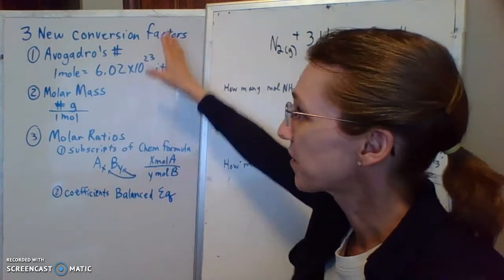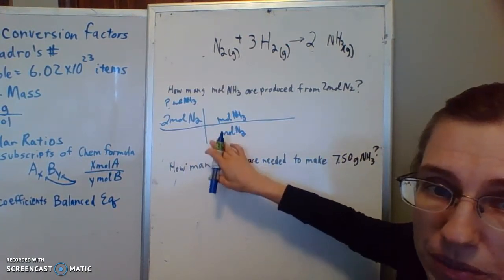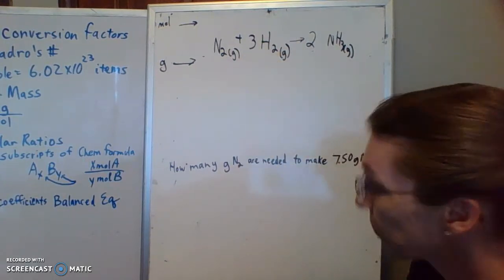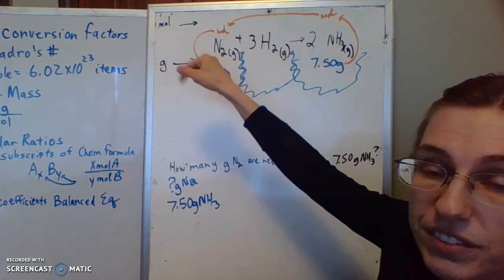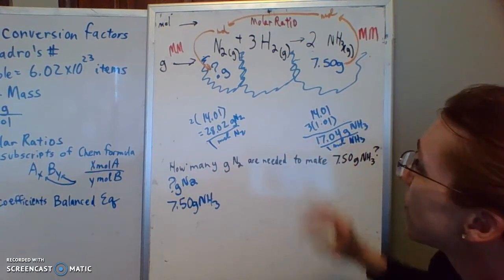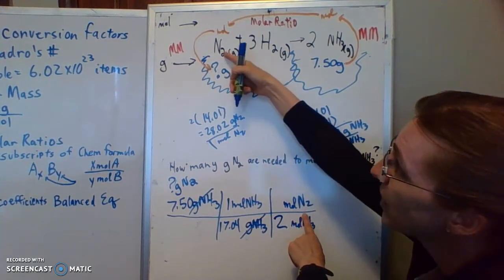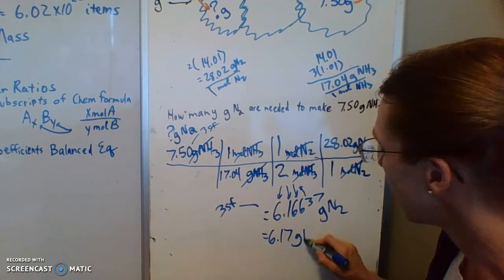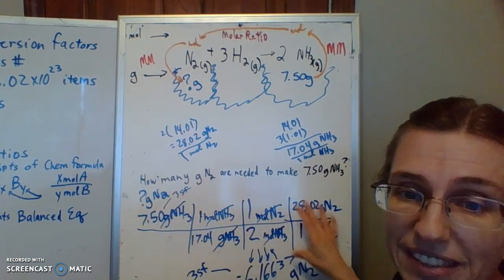Using coefficients of balanced chemical equations as molar ratios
Work through examples using coefficients of balanced chemical equations as molar ratios